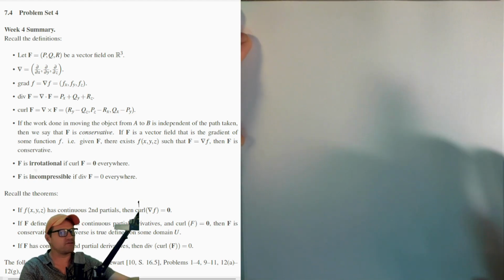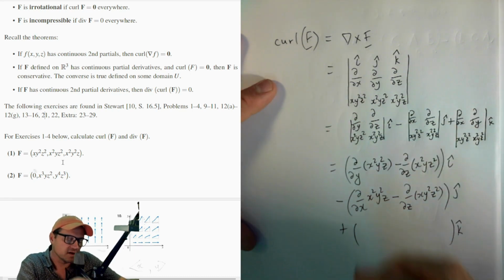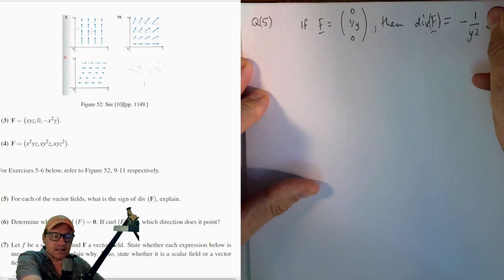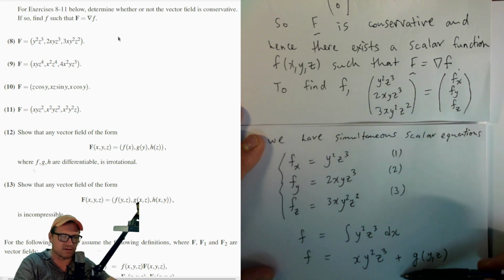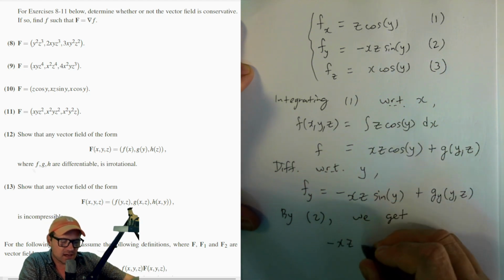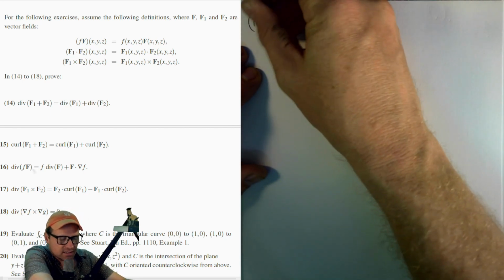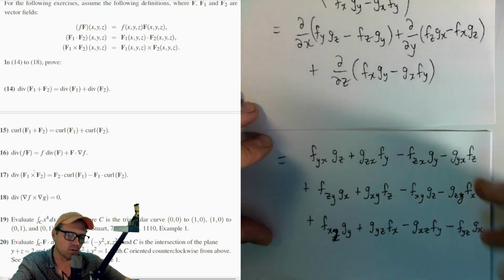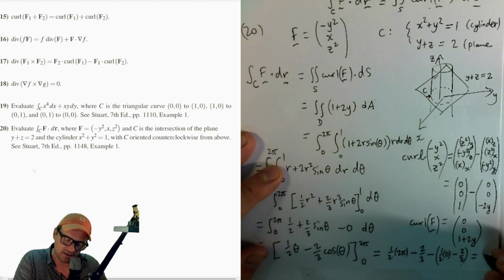Multivariate Calculus Tutorial 4 - grad, div, and curl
In this multivariate calculus tutorial we work through problems on grad(f), div(F), and curl(F), where F(x, y, z) is a vector field and f(x, y, z) is a scalar function. We then do problems applying these concepts including showing that a vector field is conservative and finding a potential function f such that F = grad f. We conclude with an example of Green's theorem in the plane and Stokes' theorem to illustrate the use of the curl vector.

to study the multivariate calculus course for free.